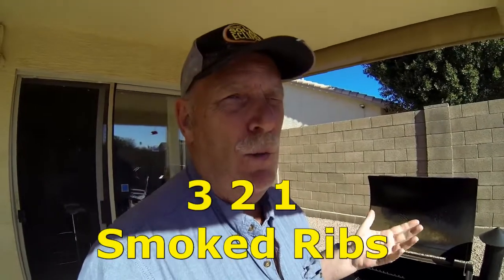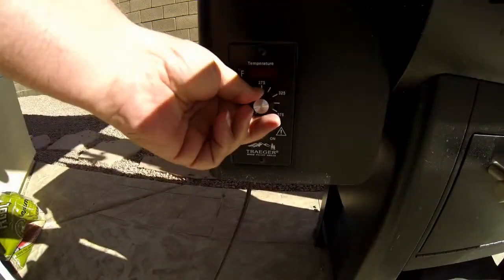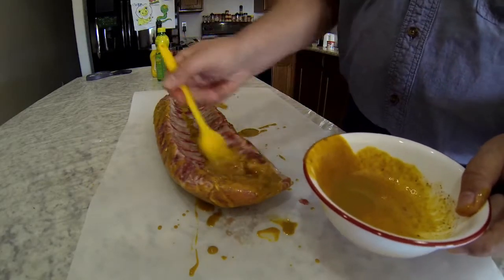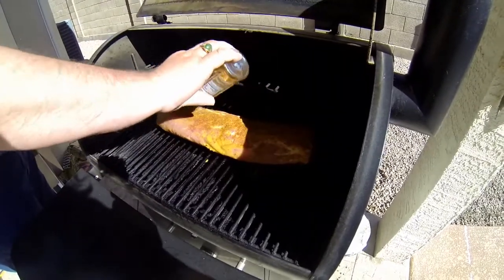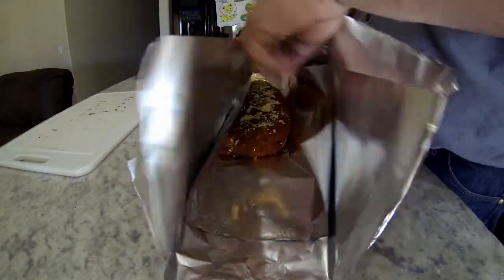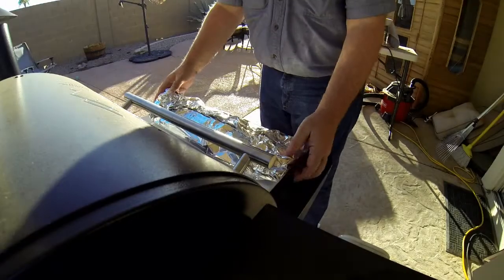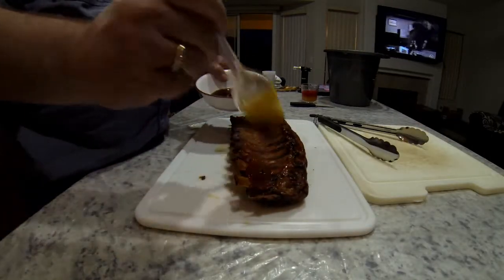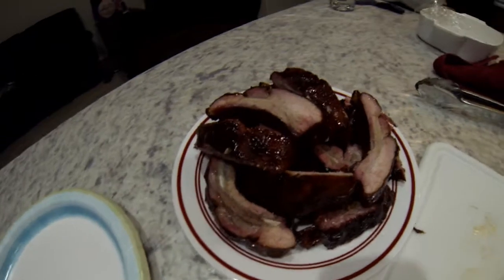3-2-1 RIBS TRAEGER GRILL SMOKING | Outdoor Travel Channel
Today is a Traeger Grill Day, time to cook up a some 3-2-1 pork ribs.
This is a 6 hour pork rib smoking process. Recipe is listed below.

Here is the recipe:
INGREDIENTS
2 racks baby back pork ribs (about 5 pounds total), trimmed
1/3 cup yellow mustard
1/2 cup apple juice (divided use), plus more if needed
1 tablespoon Worcestershire sauce
1 tablespoon Worcestershire sauce
1/2 cup packed dark brown sugar
Traeger BBQ Sauce
1/3 cup honey, warmed

PREPARATION
1. If your butcher has not already done so, remove the thin papery membrane from the bone-side of the ribs by working the tip of a butter knife or a screwdriver underneath the membrane over a middle bone. Use paper towels to get a firm grip, then tear the membrane off.
2. In a small bowl, combine the mustard, 1/4 cup of apple juice (reserve the rest), and the Worcestershire sauce. Spread thinly on both sides of the ribs; season with Traeger Pork and Poultry Rub.
3. When ready to cook, start the Traeger grill on Smoke with the lid open until the fire is established (4 to 5 minutes). Smoke the ribs, meat-side up, for 3 hours. Transfer the ribs to a rimmed baking sheet but leave the grill on. Set the temperature to 225 degrees F.
4. Tear off four long sheets of heavy duty aluminum foil. Top with a rack of ribs; pull up the sides to keep the liquid enclosed. Sprinkle half the brown sugar on the rack, then top with half the honey and half of the remaining apple juice. (Use a bit more apple juice if you want.) Lay another piece of foil on top and tightly crimp the edges so there’s no leakage. Repeat with the remaining rack of ribs.
5. Return the foiled ribs to the grill and cook for approximately 2 hours. Carefully remove the foil from the ribs—watch out for hot steam—and brush the ribs on both sides with Traeger BBQ Sauce. Discard the foil. Arrange the ribs directly on the grill grate and continue to grill until the sauce “tightens” for 1 additional hour. Let the ribs rest for a few minutes before serving.